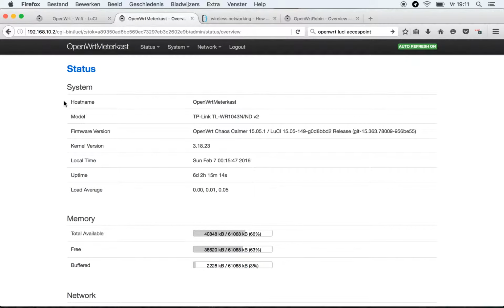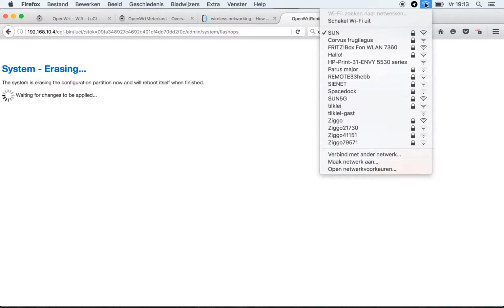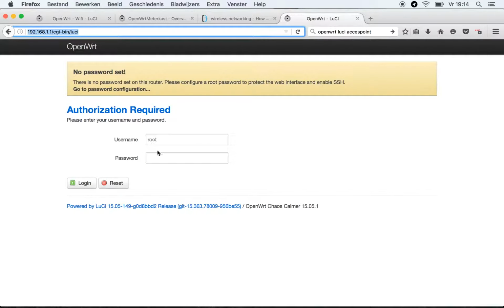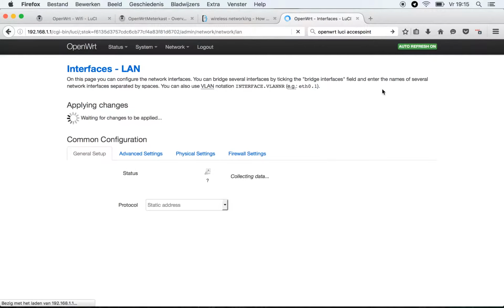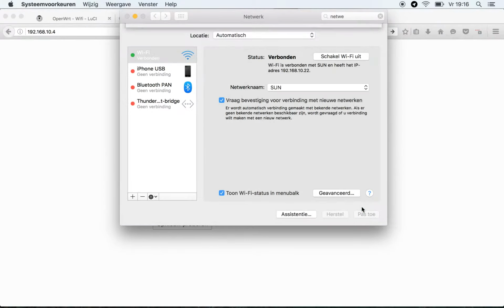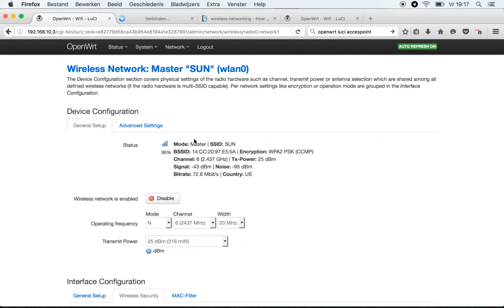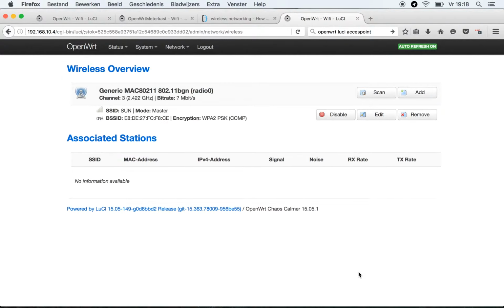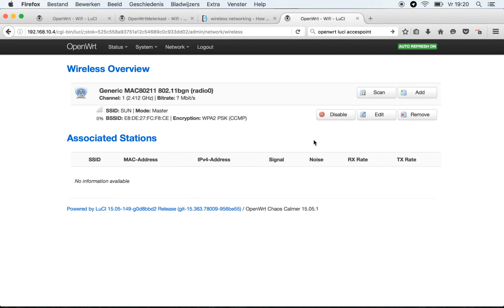Connecting Your Henry Computer Device Henry Computer Devices Connecting To A Henry Acces Point